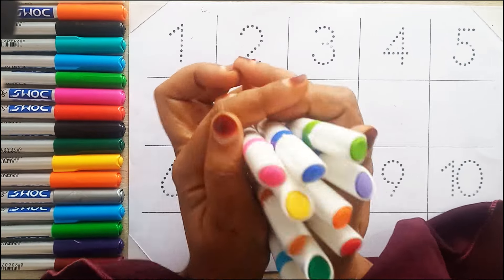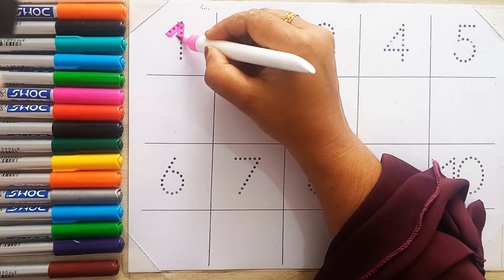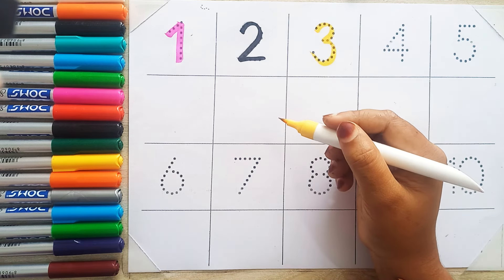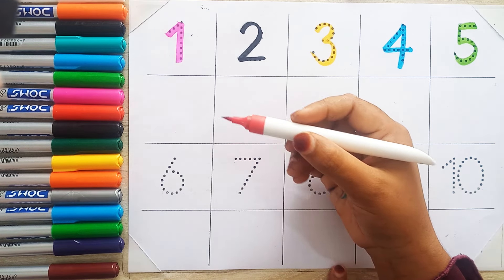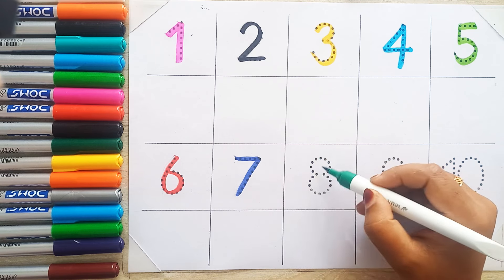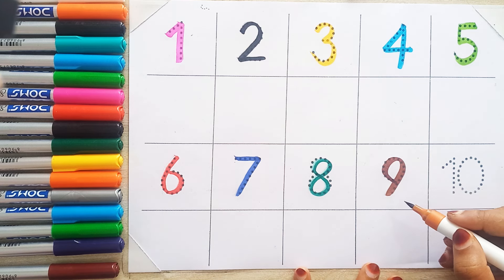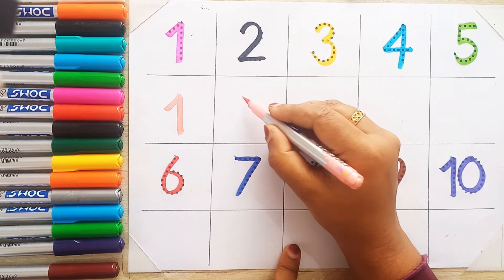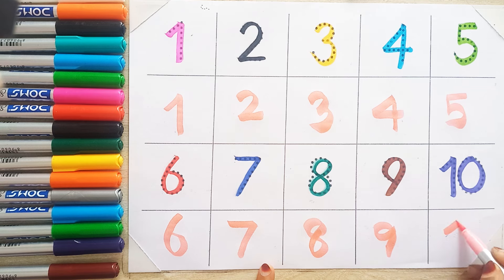1234 Number Song, Number Names, Number Names 1 to 10, 123 Number Spelling, Number song | ABC Kids YT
Get ready for a toe-tapping, number-counting extravaganza with our latest video, "1234 Numbers Song: A Musical Adventure in Counting for Kids!" 🌟🎉

Join us as we turn learning into a delightful experience, singing and dancing through the numbers 1 to 4 with engaging visuals and a catchy melody that'll have your little ones singing along with glee!

In this video, we:

🔢 Count from 1 to 4 with colorful animations and captivating graphics.
🎶 Infuse learning with music, making it a memorable and enjoyable experience for young minds.
🌈 Explore the world of numbers through playful and entertaining scenes.
👧👦 Encourage active participation to make counting an interactive and fun-filled activity.

This educational video is crafted for toddlers and preschoolers, providing a fantastic introduction to the magic of numbers. Parents, teachers, and caregivers can use this resource to spark a love for counting in their little learners.

Hit "Play" and let the musical counting adventure begin! Happy counting and singing! 📚🎈

123
1234
12345
1 to 10
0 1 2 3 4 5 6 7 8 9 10
1 to 20
numbers
number names
number
count
counting
nursery rhymes
rhyme
1234 Numbers
123 Number Names
123 learning for kids
Counting Numbers
123 Numbers Song
numbers song
number song
song
123 song
kids songs
learn numbers
children songs
1234 song
baby songs
kid songs
kids song
number songs
numbers 123